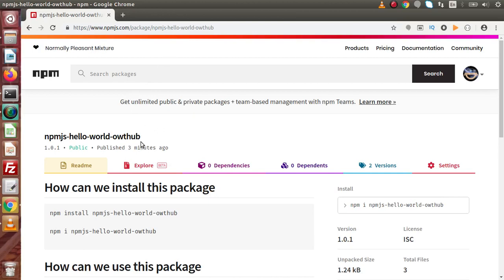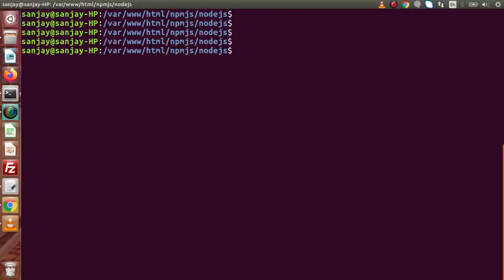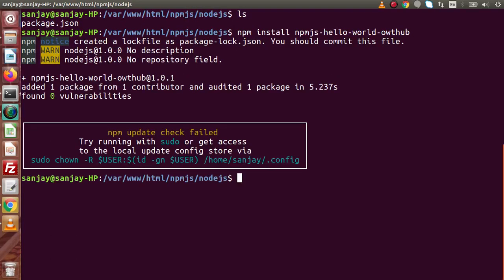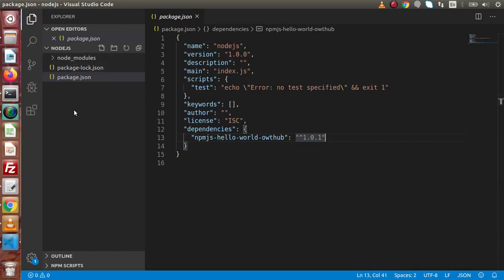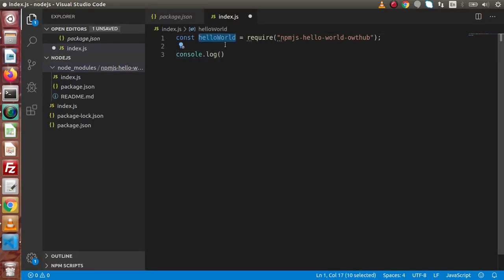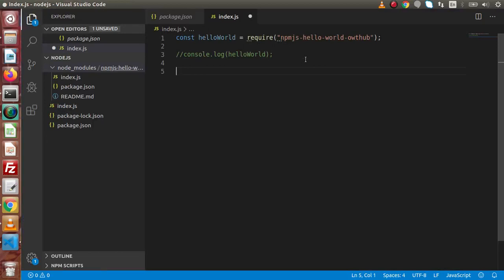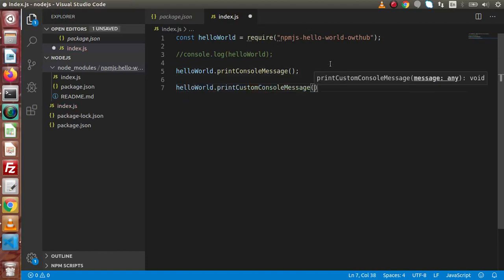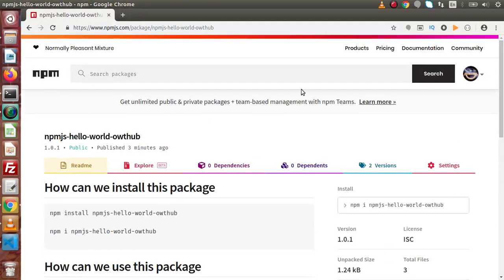Learn Node JS Package Development Beginners Tutorial #3 Install Published Package & Use in Node App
Command to Install

npm install --save npmjs-hello-world-owthub

npm i --save npmjs-hello-world-owthub

Usage

const helloWorld = require("npmjs-hello-world-owthub");

//console.log(helloWorld);

helloWorld.printConsoleMessage();

helloWorld.printCustomConsoleMessage("Welcome to Online Web Tutor First Published package");